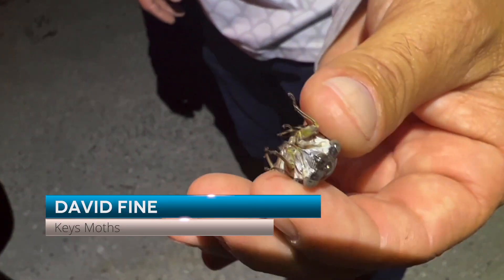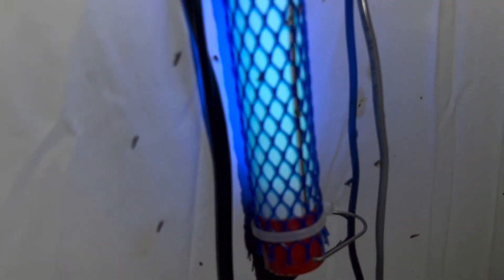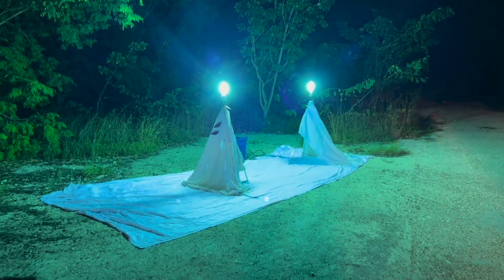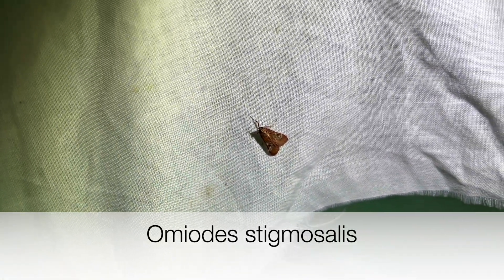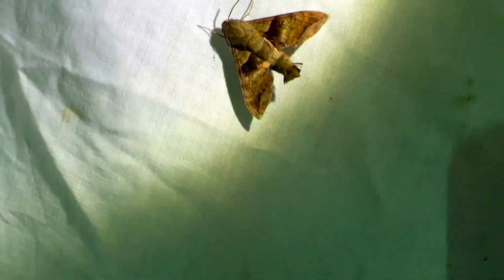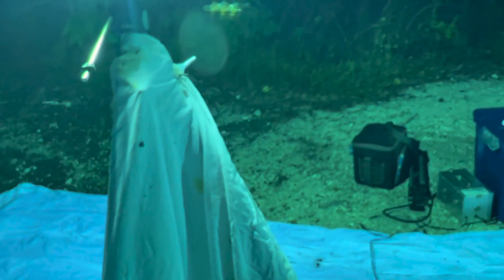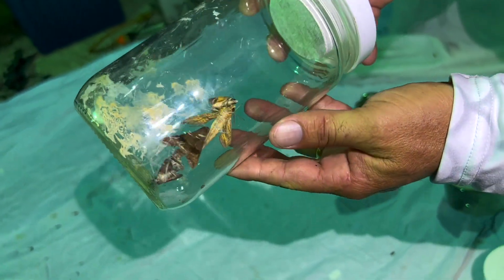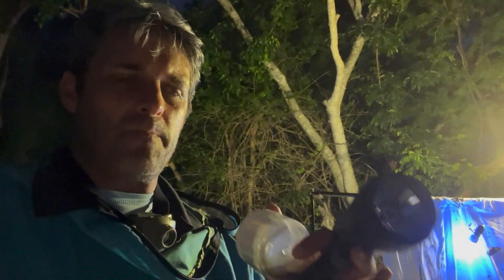BLACK LIGHTING FOR MOTHS IN THE FLORIDA KEYS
We are having a great time collecting moths for our moth survey work from the Florida Keys. In this episode, we will be in Crocodile Lake National Wildlife Refuge in North Key Largo putting out black lights and UV lights to attract moths for the survey. My buddy Ricky and I had a great time and found a ton of different species. Join us on this moth collecting trip where we find some seriously cool species.